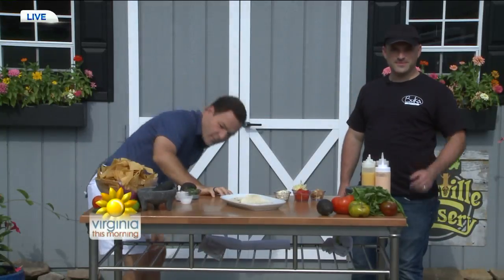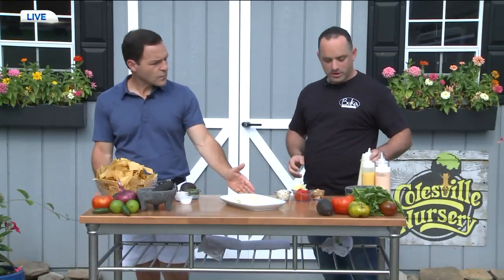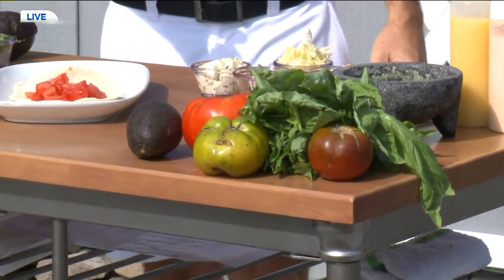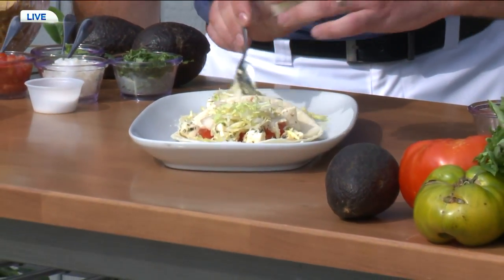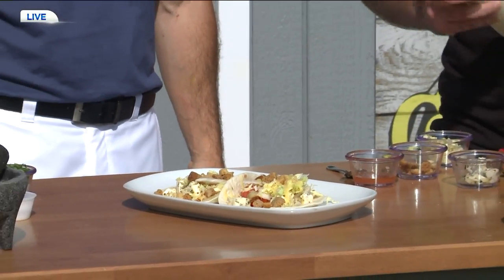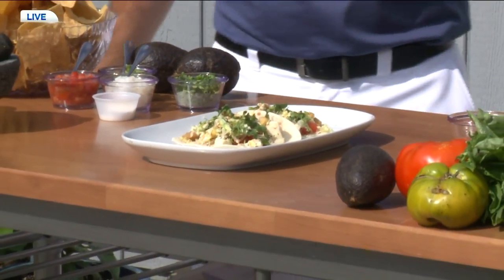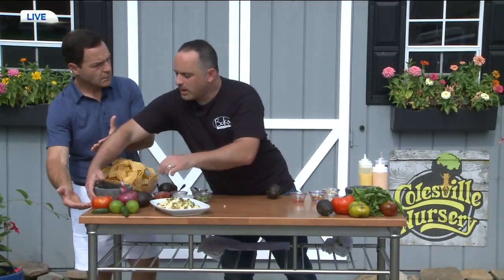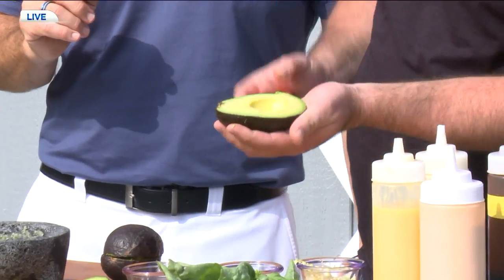Boka Tako's Hanover Tomato Tako with Fresh Guacomole